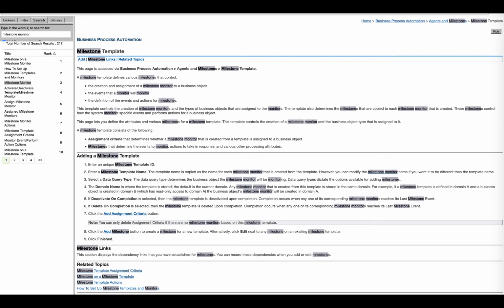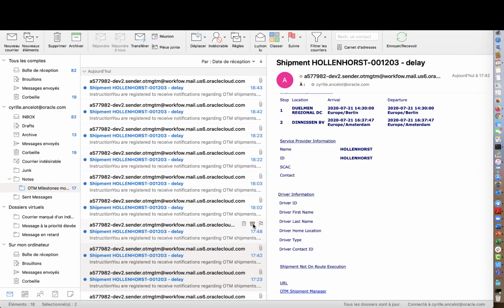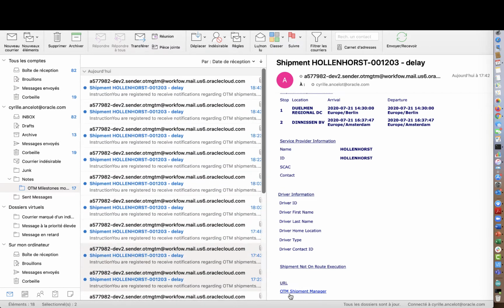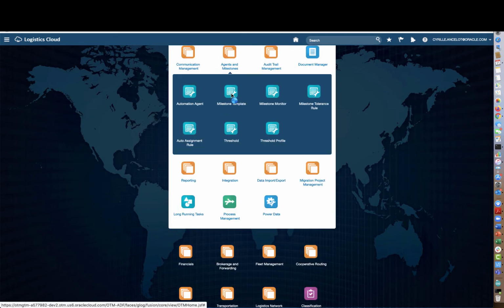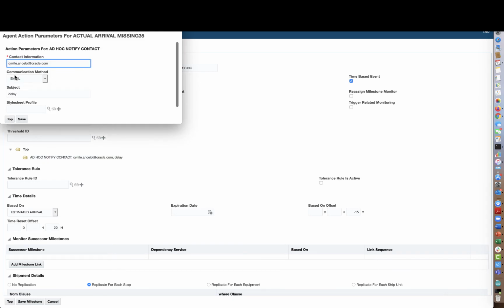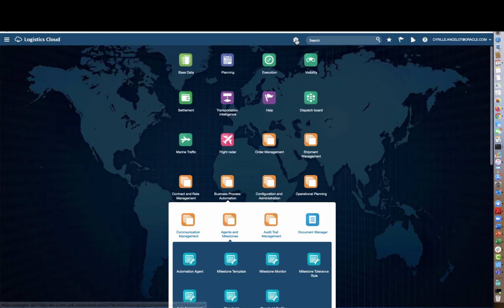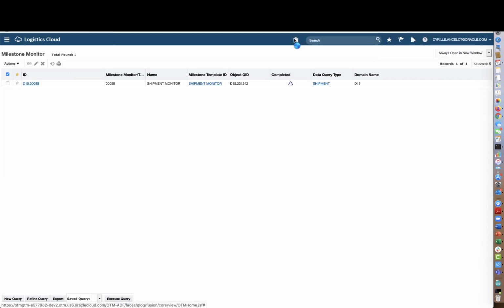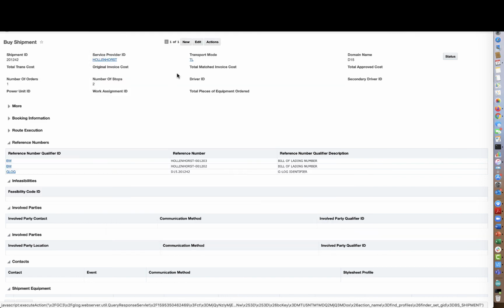OTM Cloud - Milestones monitor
How to use and configure Milestones monitor in OTM Cloud